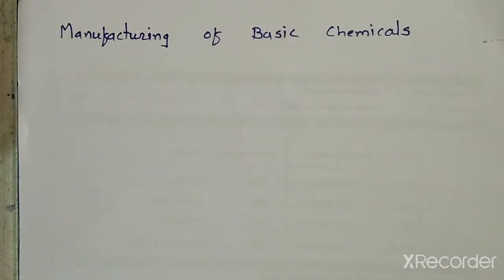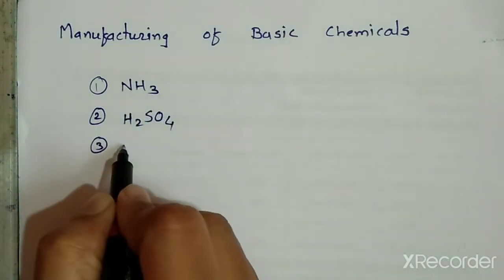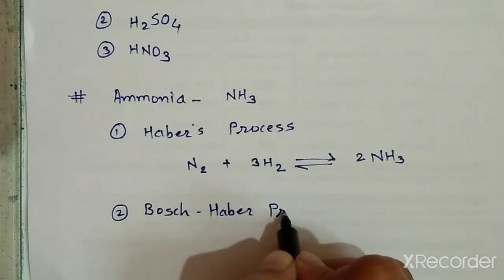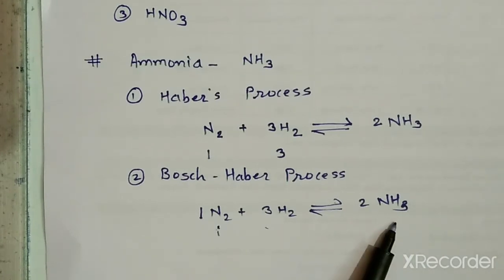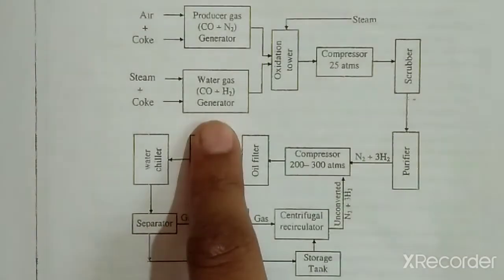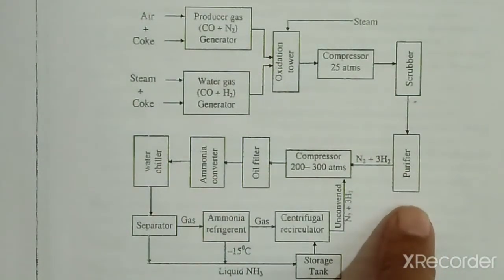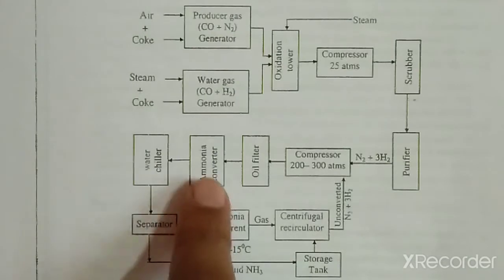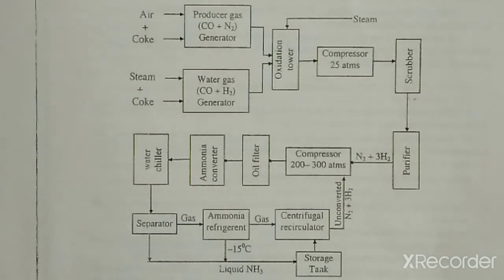Basic Chemicals Ammonia Synthesis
Bosch Haber Flowsheet diagram